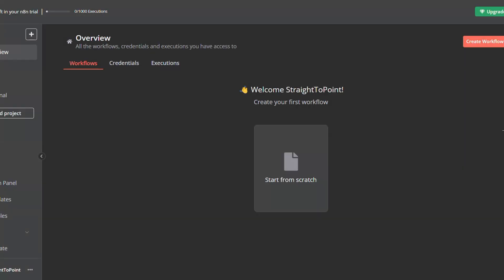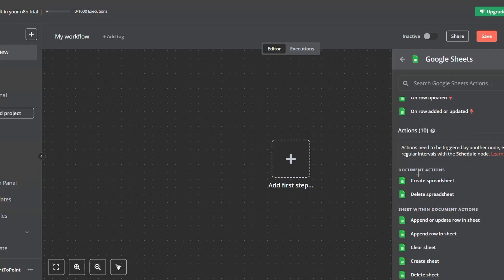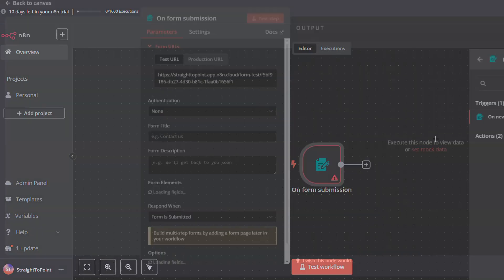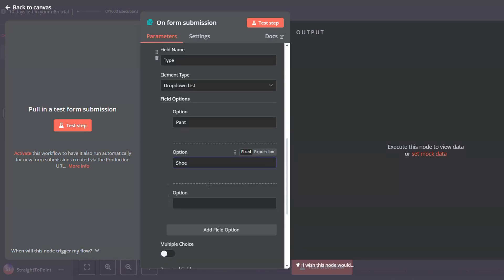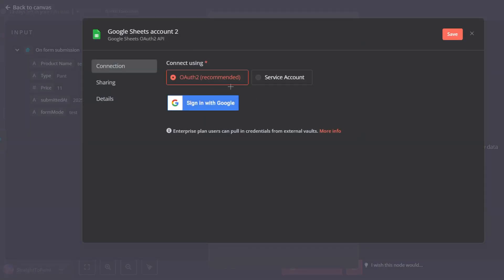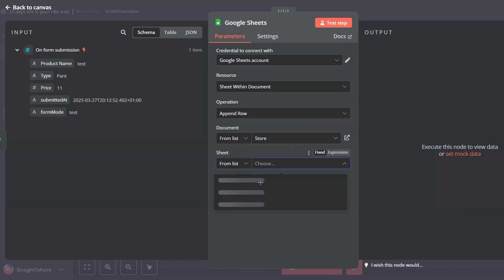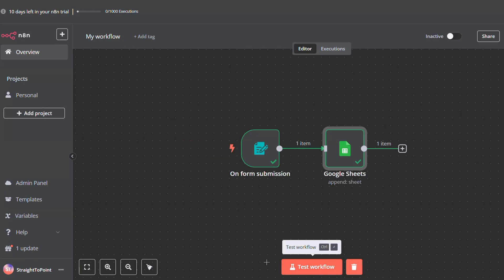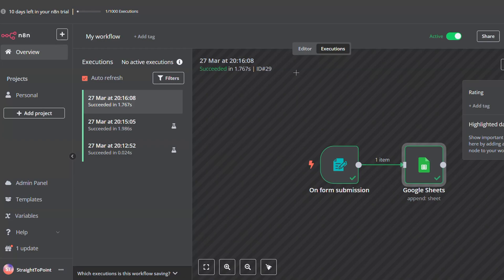N8n Google Sheets Integration Guide (Quick & Easy)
Hey guys! Today's tutorial is all about how to use Google Sheets in n8n. Google Sheets is a powerful tool for managing data, and when combined with n8n, you can automate updates, process data, and integrate with other apps seamlessly. Whether you're working with spreadsheets, syncing data, or automating tasks, I'll walk you through the entire setup step by step. Let’s get started!